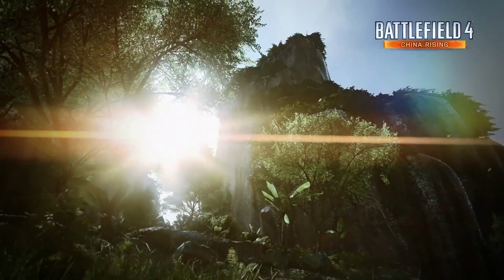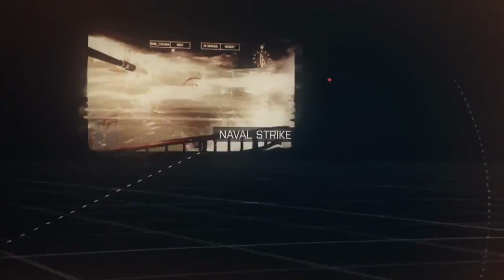BF4 BLOWOUT! Beta, Obliteration, Paracel Storm, Dynamic Weather & More!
So much info has come out of Gamescom today that I have tried to condense all the important bits into one quick video. I hope you find it informative.

For all PSN, Xbox and PC players, create your own free website!